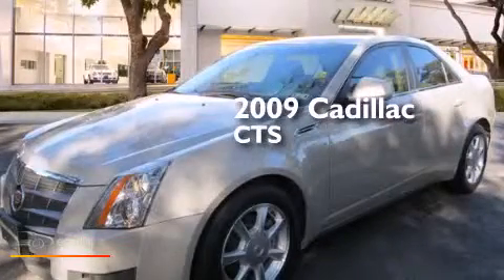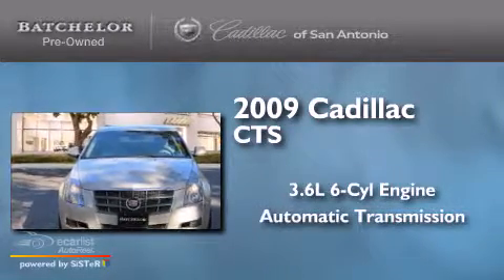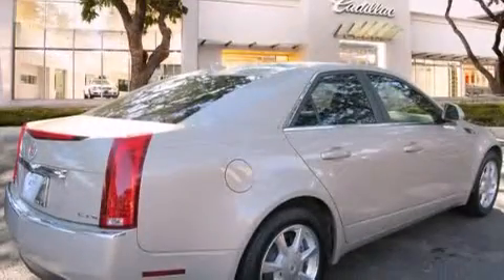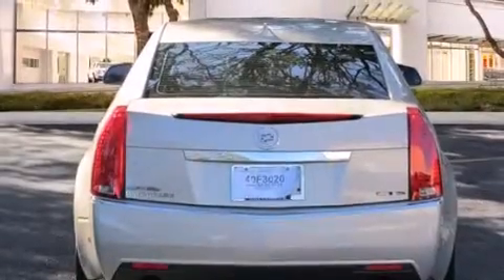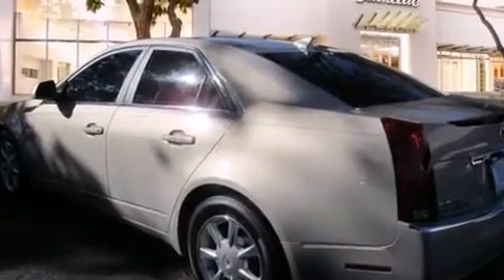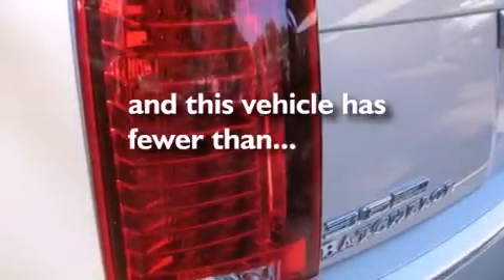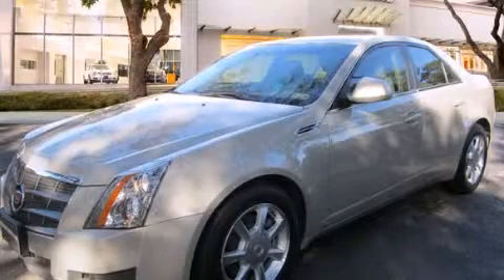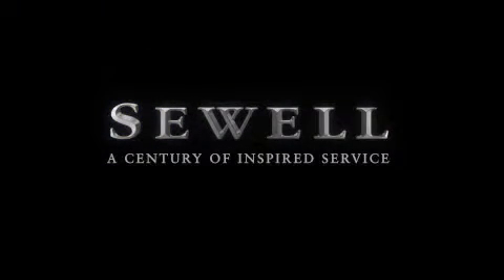2009 Cadillac CTS San Antonio TX 78230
We've been honored to serve the San Antonio TX area , we promise that your experience at our dealership will exceed your expectations ! Year : 2009 Make : Cadillac Model : CTS Engine : 3.6L VVT V6 PFI Engine Trans . : Automatic Exterior : Gold Miles : 35,247 Interior : Tan Ken Batchelor of San Antonio Pre-Owned IH-10 W San Antonio , TX 78230 Mission We will provide the best vehicle sales and service experience for our customers . We will do this in a way that will foster the continuous improvement of our people and our company . We will be a top-performing , thoroughly professional and genuinely caring organization in all that we do . Values We will strive for constant improvement and innovation in all that we do . We will earn and re-earn the goodwill , trust and confidence of our customers and colleagues every day . The highest ethical standards will guide everything we do . 2009 Cadillac CTS San Antonio TX